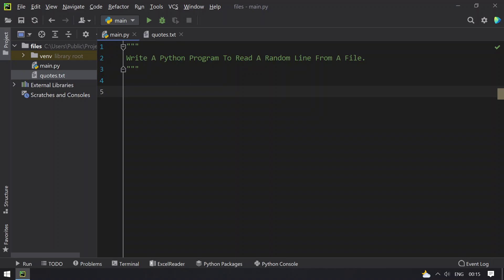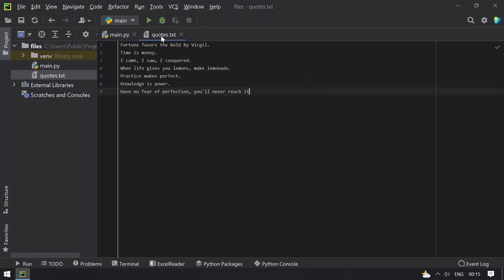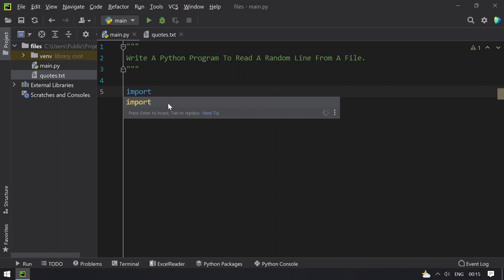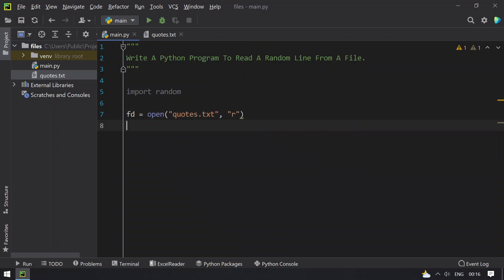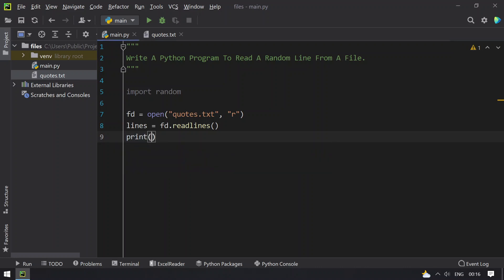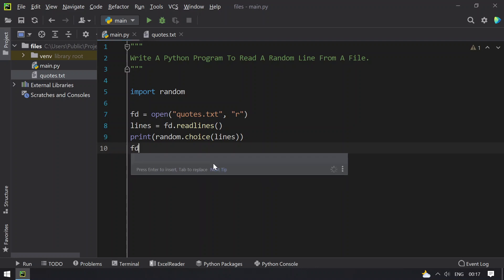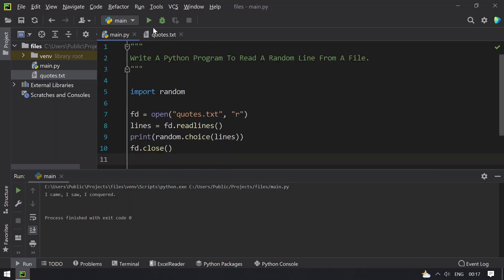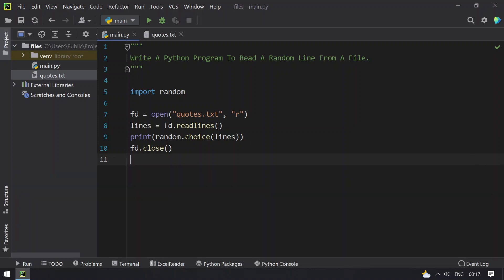Write a Python Program to Read a Random Line From a File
Hi, In this video I tried to explain how you can Write a Python Program to Read a Random Line From a File.

Code
import random

fd = open("quotes.txt", "r")
lines = fd.readlines()
print(random.choice(lines))
fd.close()